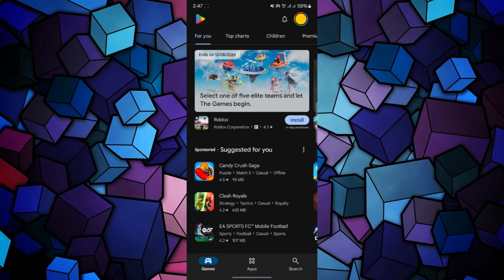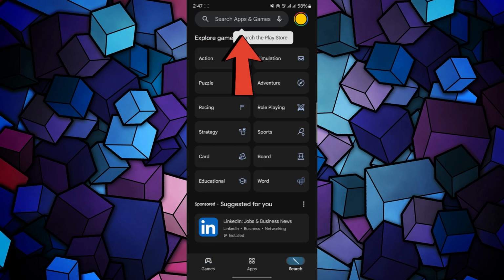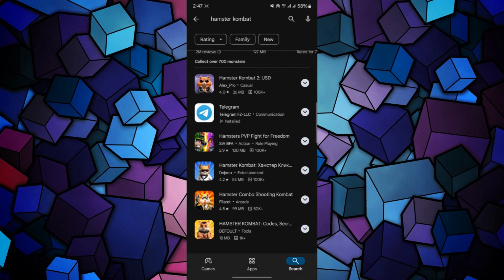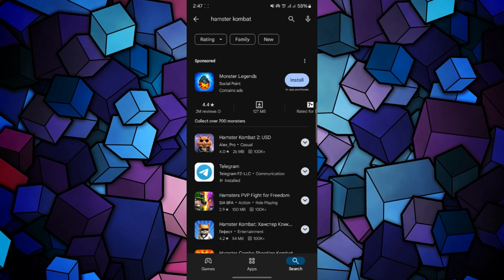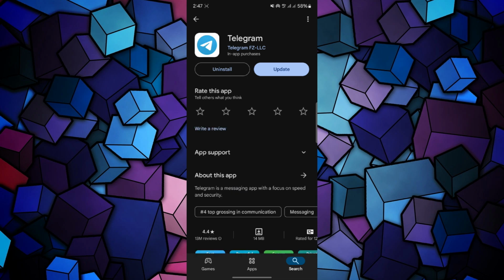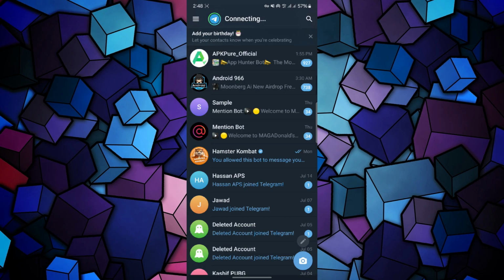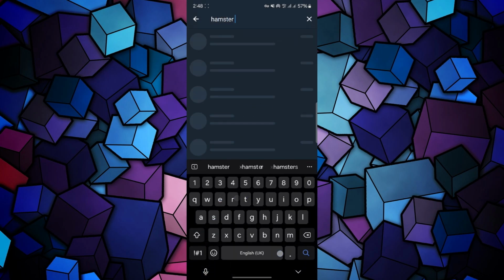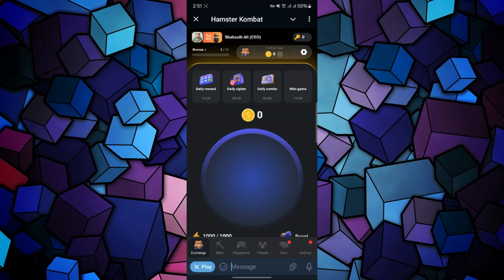How To Download Hamster Kombat For Mobile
Hey guys, in this video I'll guide you through how you can download hamster kombat app. Thanks.